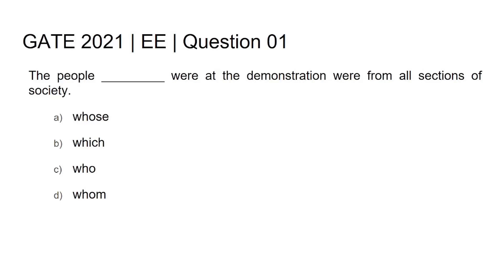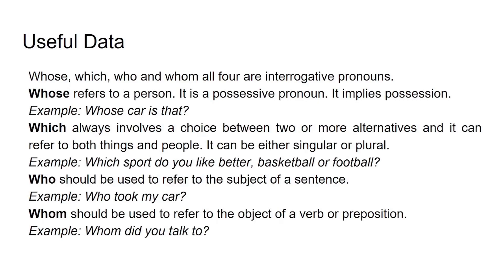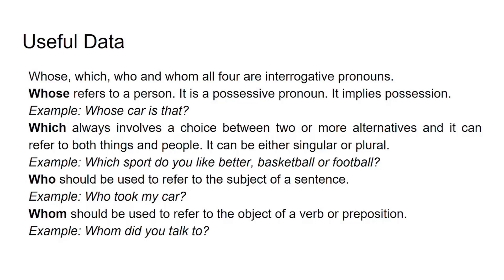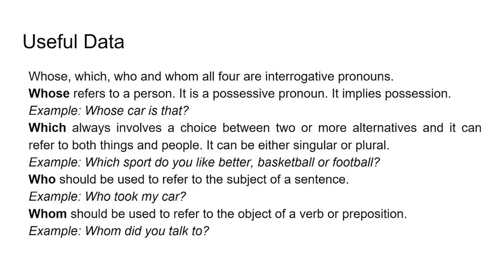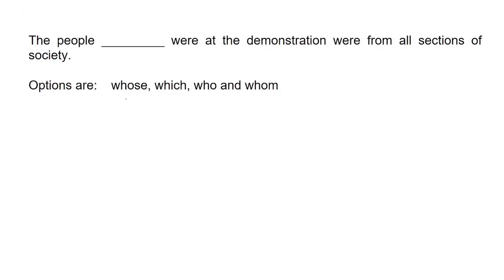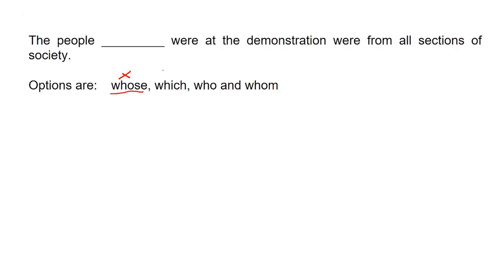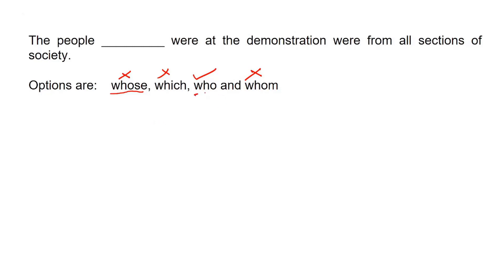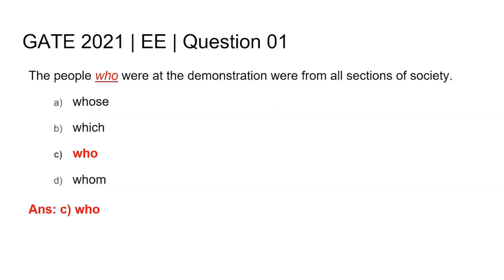Q1 APT EE 2021